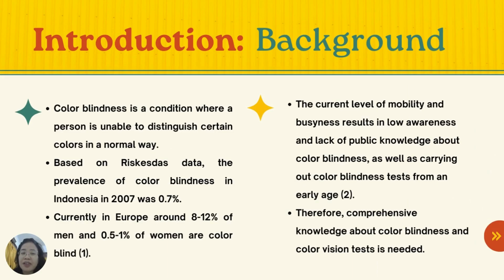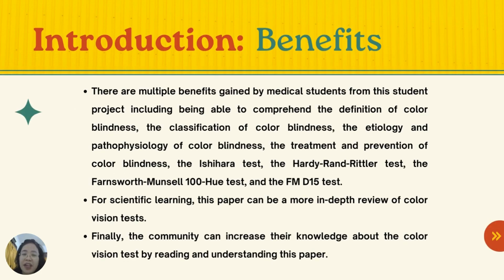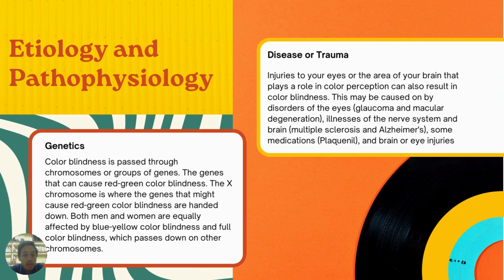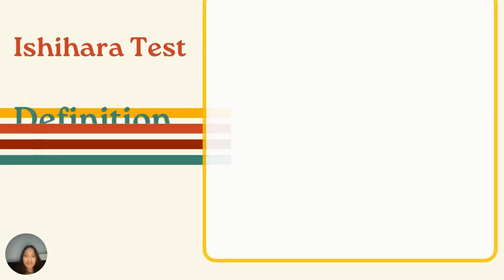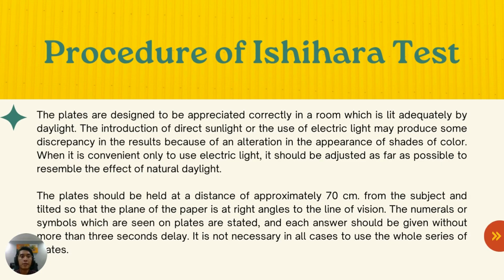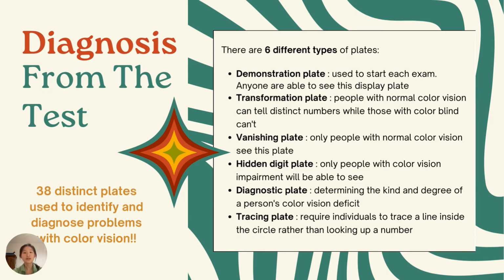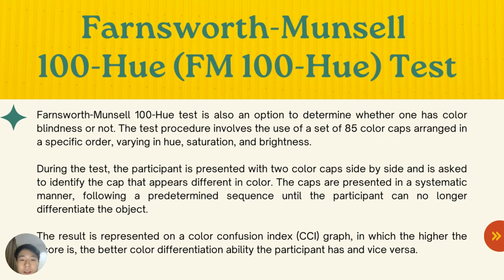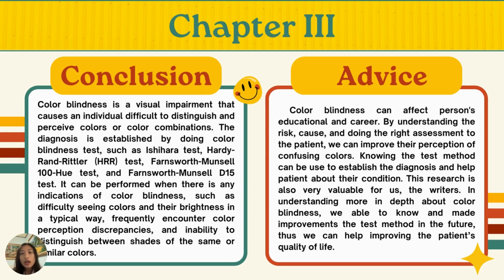Student Project Block Visual SGD B9: Color Vision Test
‎˗ˏˋ Student Project “Color Vision Test" by SGD B9 PSSK FK Universitas Udayana ´ˎ˗
Evaluator : dr. Agus Eka Darwinata, PhD
Fasilitator : Dr.dr. A.A Mas Putrawati T Sp.M(K)
Group Members :⁣⁣⁣
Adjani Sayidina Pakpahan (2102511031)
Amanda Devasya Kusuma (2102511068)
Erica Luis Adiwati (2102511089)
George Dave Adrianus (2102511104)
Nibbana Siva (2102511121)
Bonifasius Alvianto Satria Pamungkas (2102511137)
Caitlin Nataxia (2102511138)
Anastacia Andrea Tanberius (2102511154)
Ni Luh Putu Mahaputri Kayika (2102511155)
Dewa Ayu Putu Aisaka Rajeshi Arikandini (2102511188)
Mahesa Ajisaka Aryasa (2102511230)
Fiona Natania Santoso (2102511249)